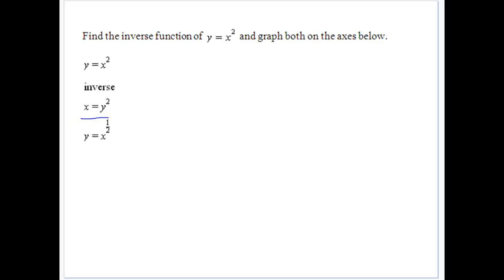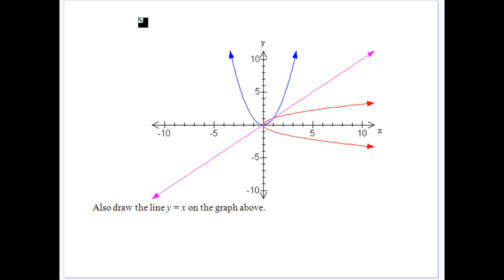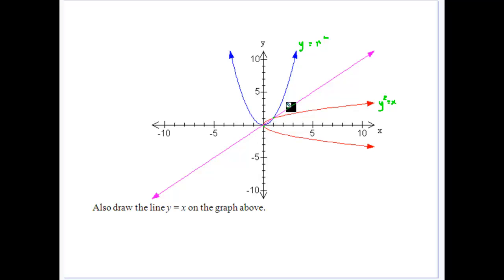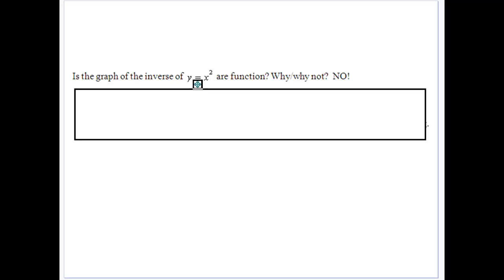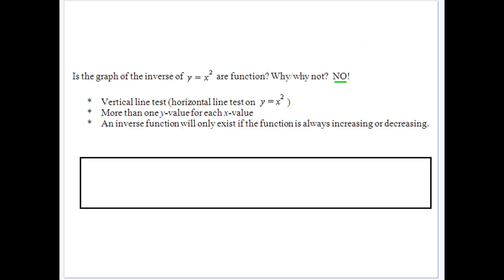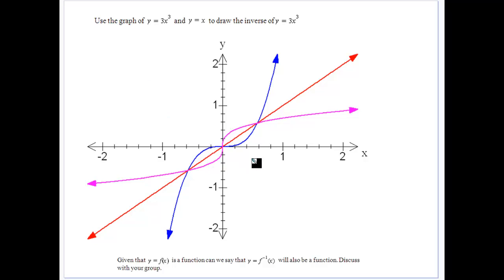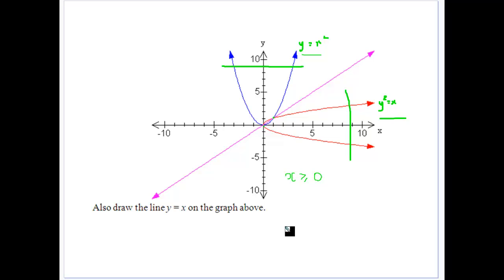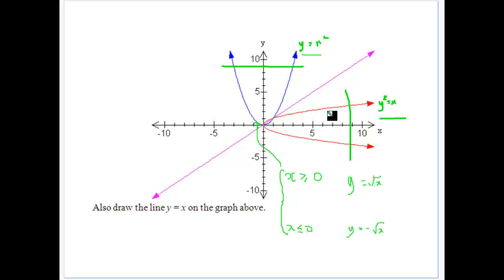Graphs of Inverse Functions 1